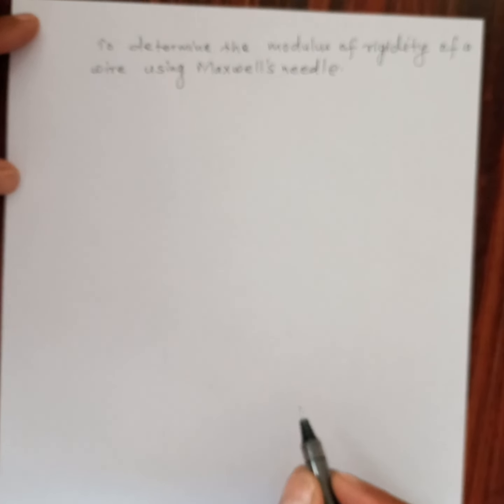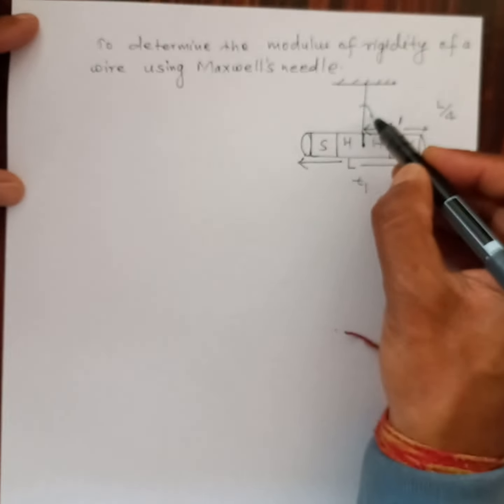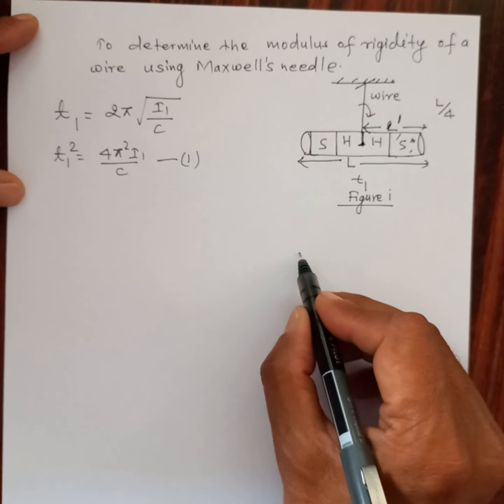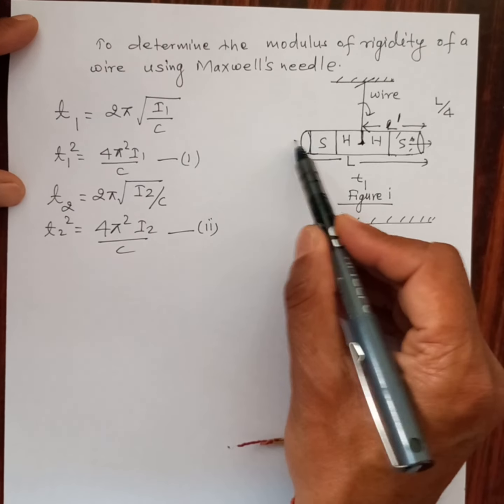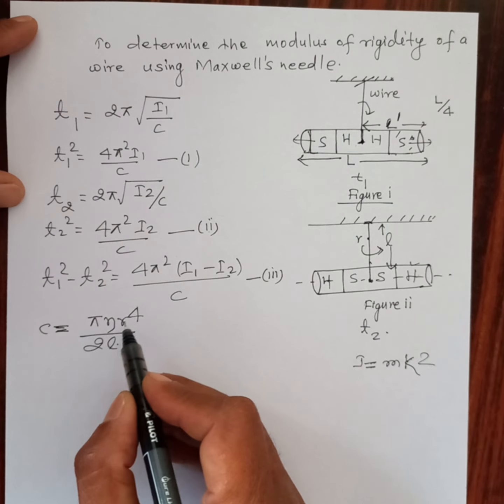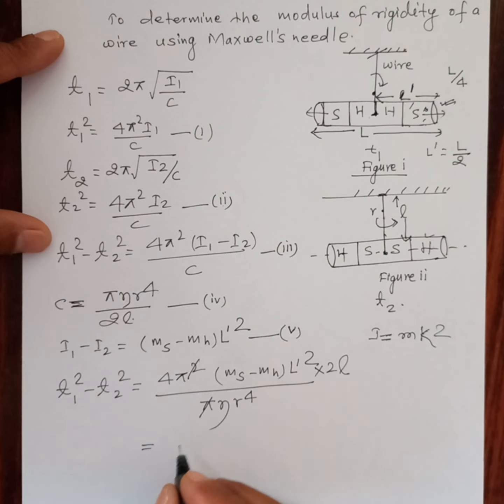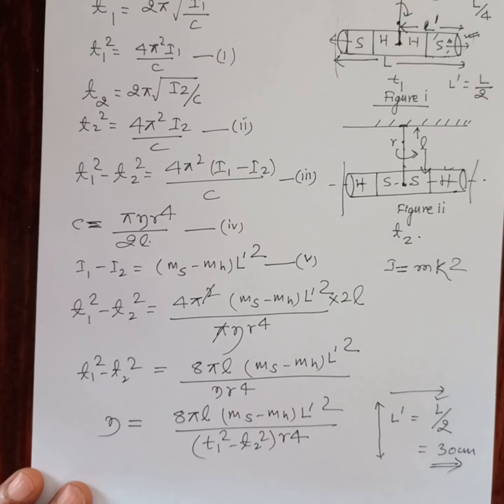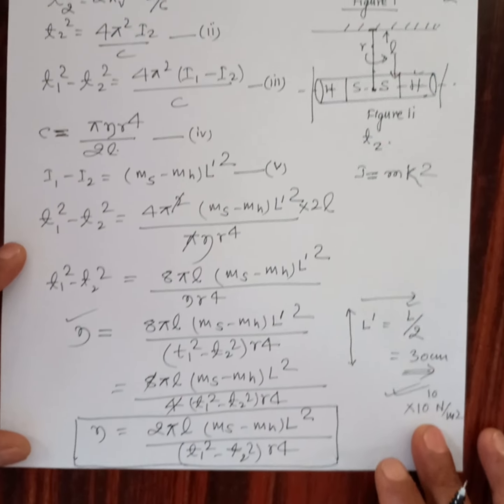To determine the modulus of rigidity of the material of a wire using Maxwells needle.